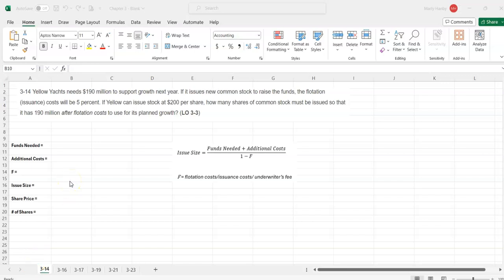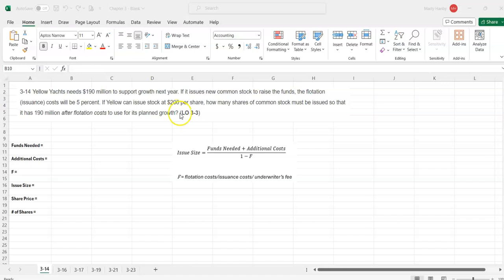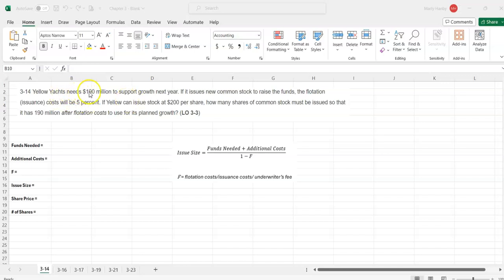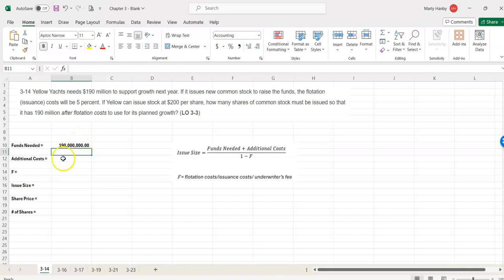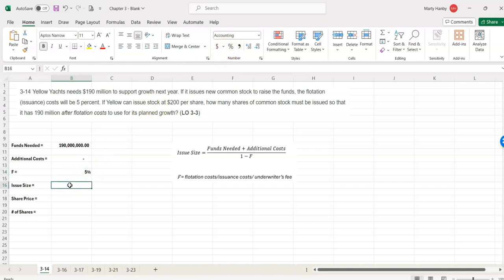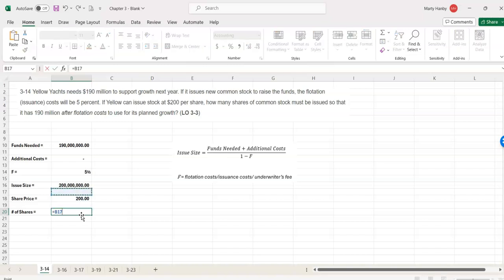Chapter 3 Problem 14 CFIN7 Excel